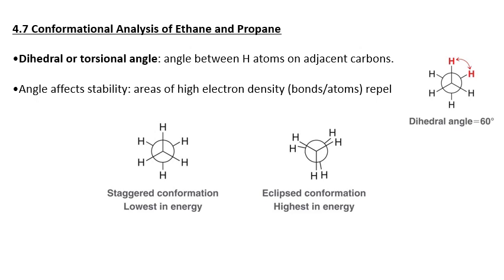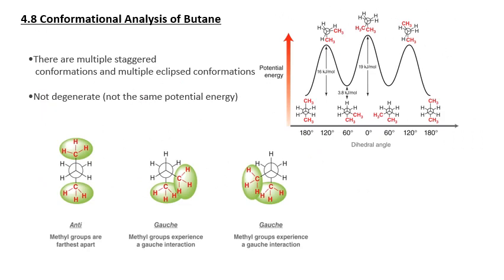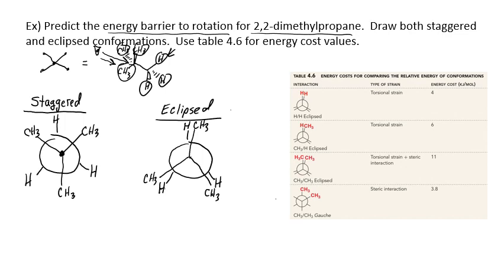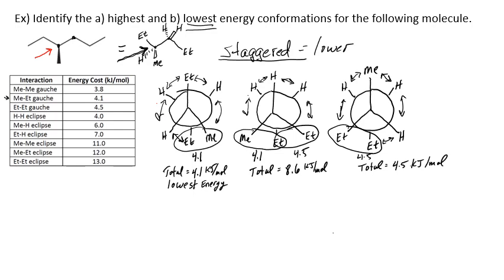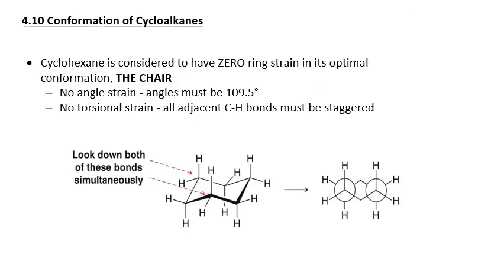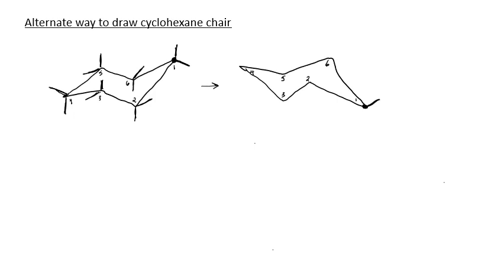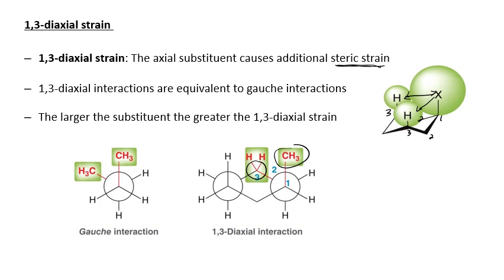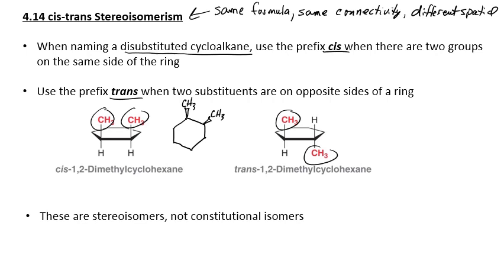4.7-4.14 Video notes